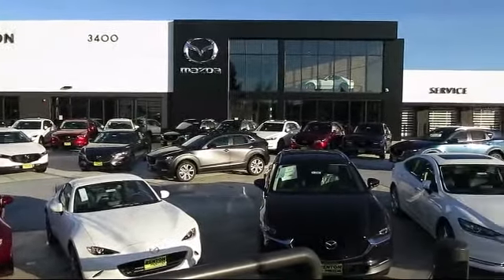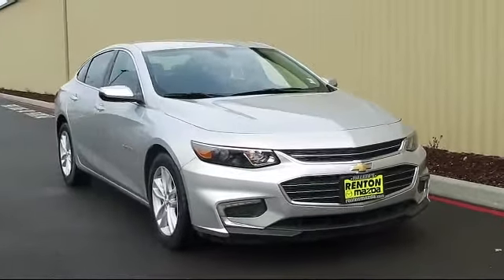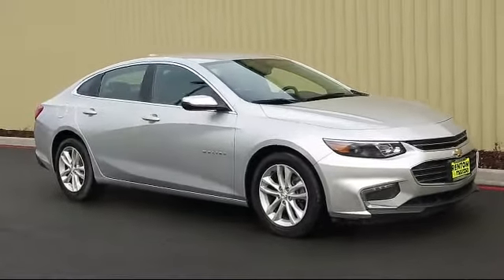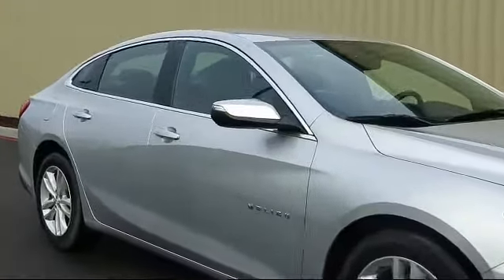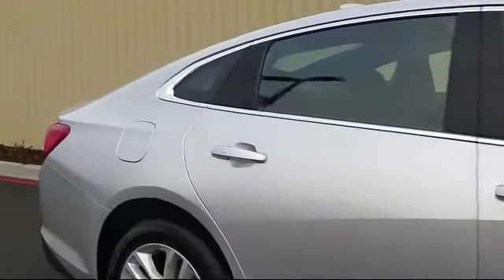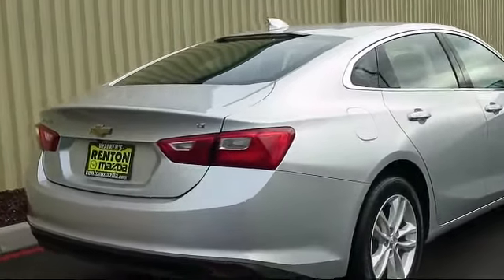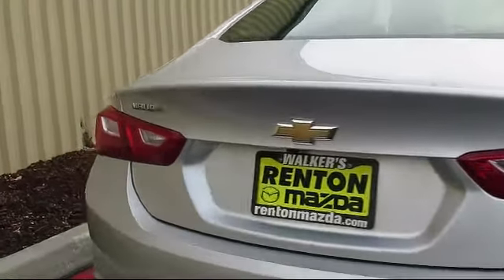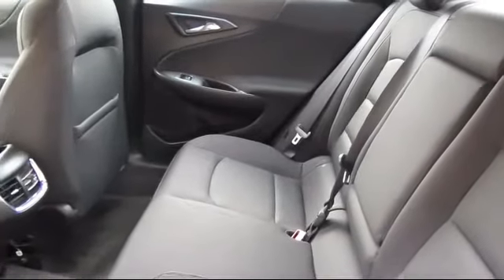2018 Chevrolet Malibu LT Seattle Bellevue Renton Kent Auburn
2018 Chevrolet Malibu LT Stock Number: WM1358B Vin:1G1ZD5STXJF105863.

720 Rainier Ave S.